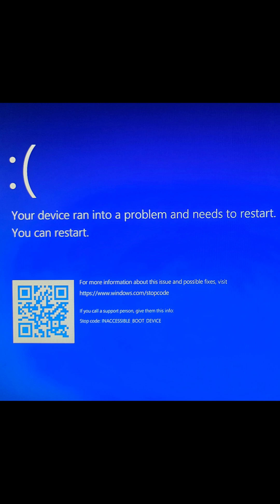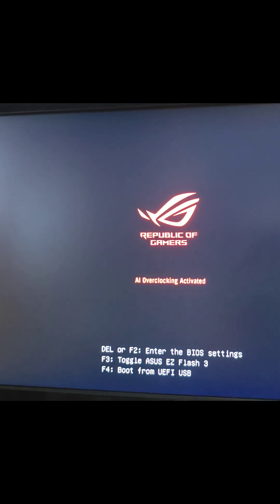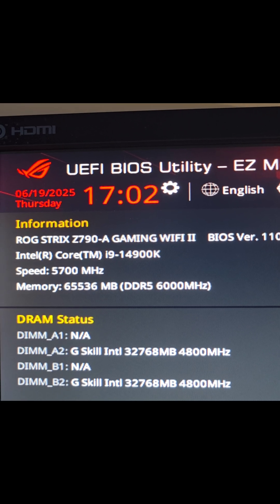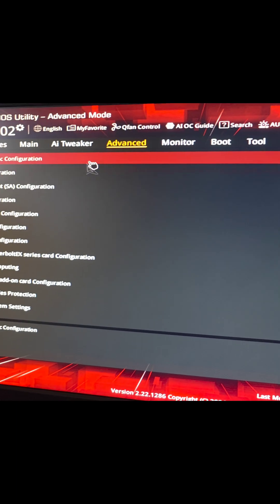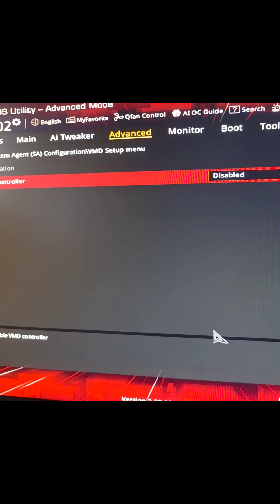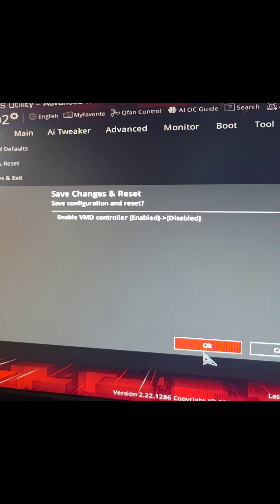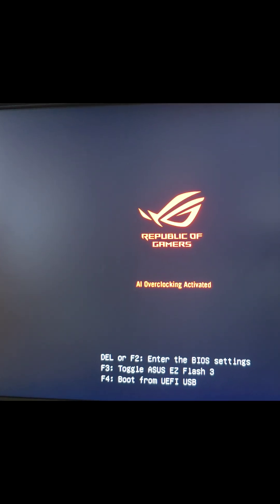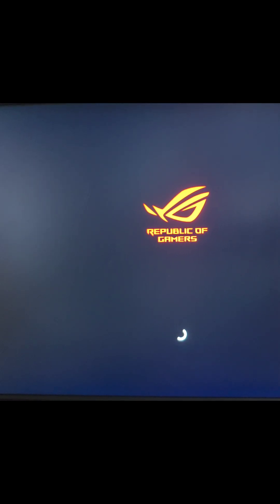ASUS ROG Strix Z790-A Gaming WiFi II Inaccessible_Boot_Device Inaccessible Boot Device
ASUS ROG Strix Z790-A Gaming WiFi II Inaccessible_Boot_Device Inaccessible Boot Device Your device ran into a problem and needs to restart. You can restart.

Mail:
It's Binh Repaired
1288 N Hillview Dr.